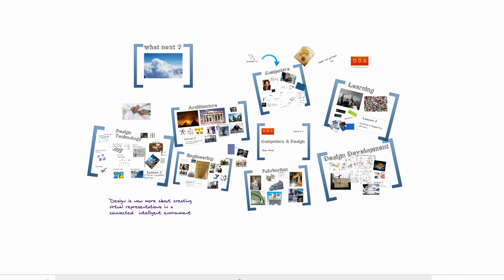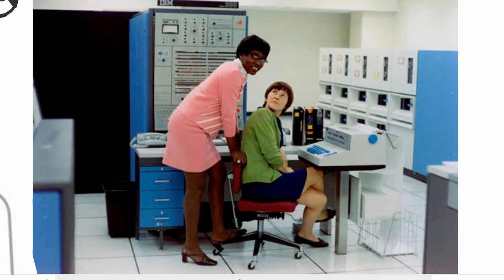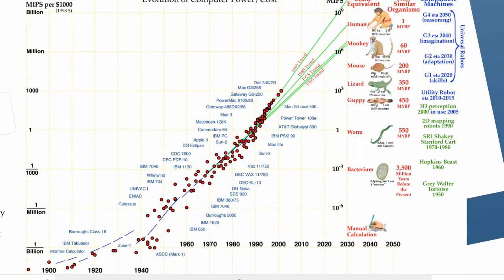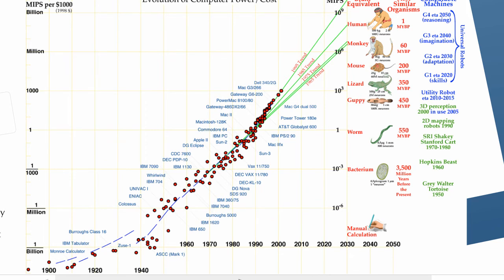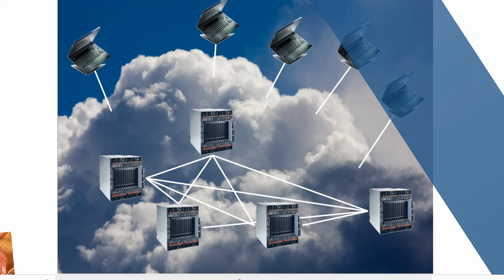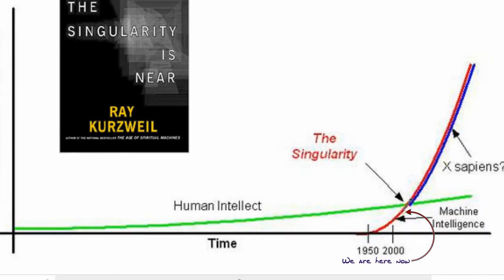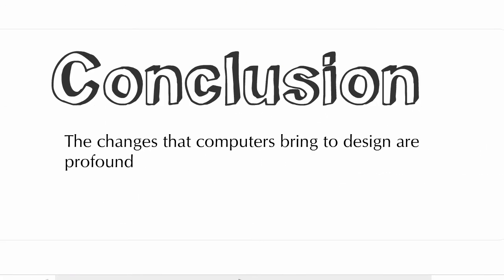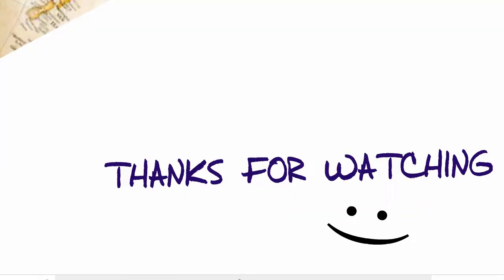Digitization of Design : Computers & Design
How developments in computers will trasform the nature of design